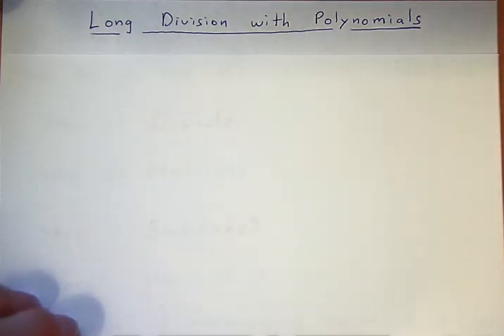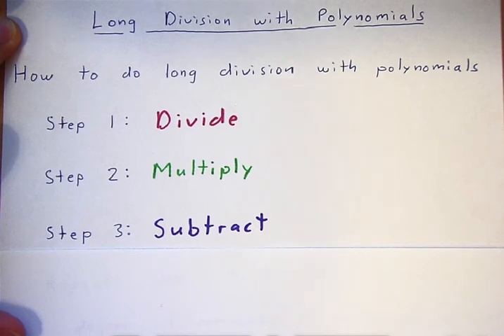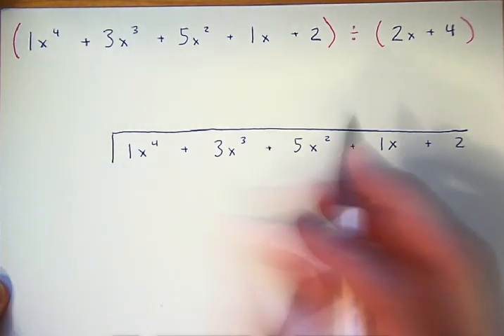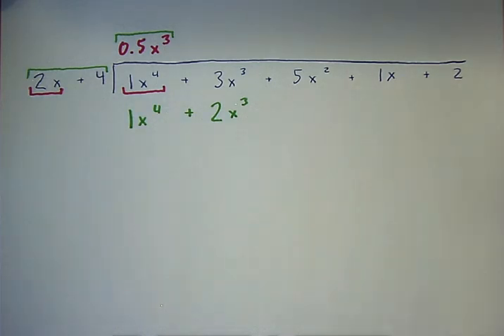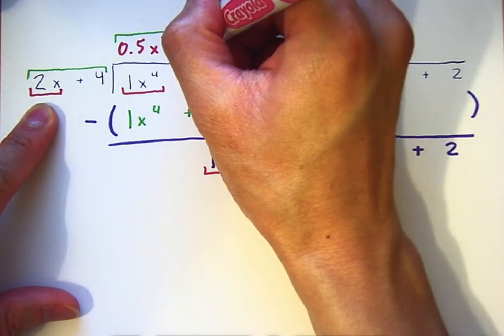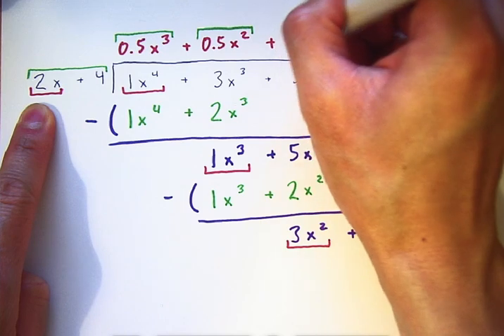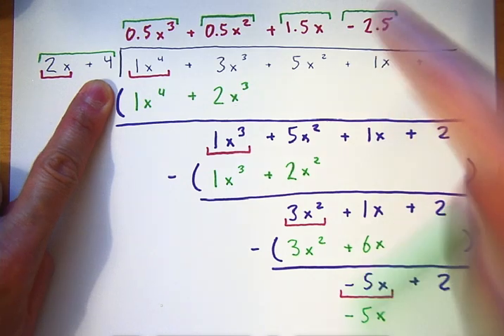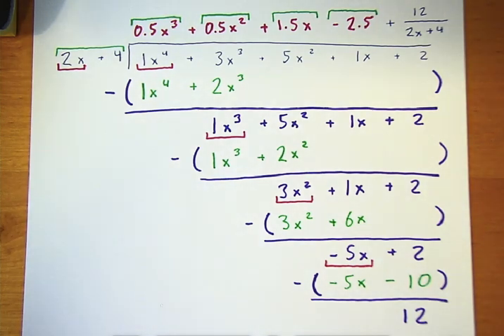Long Division with Polynomials